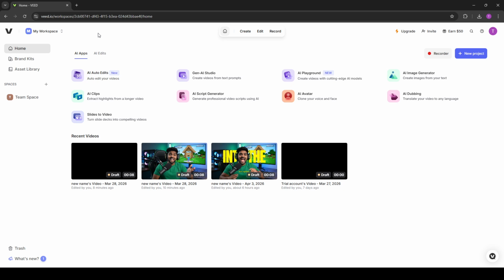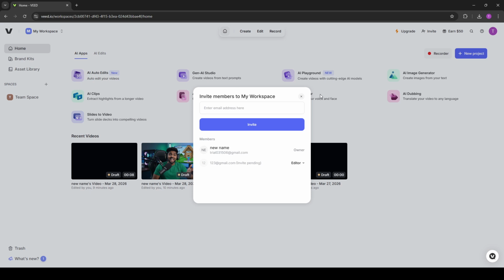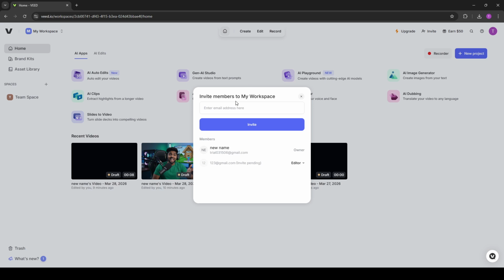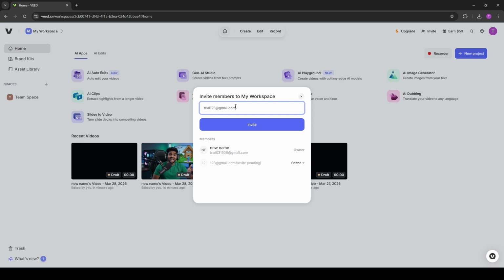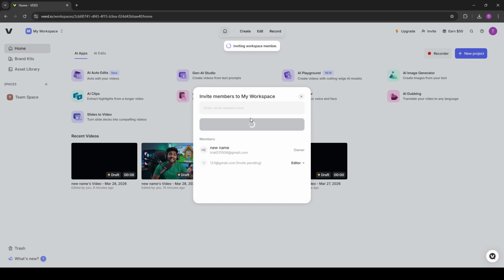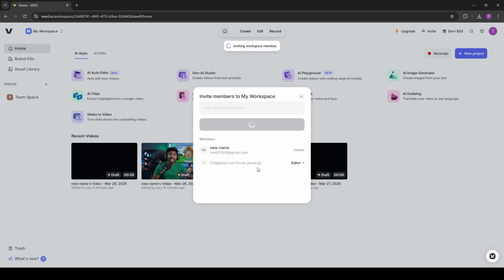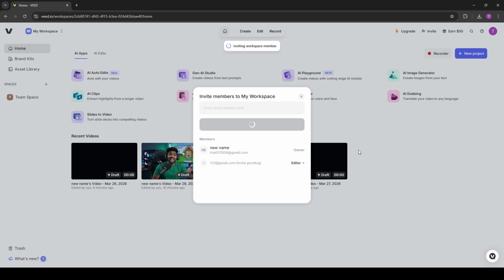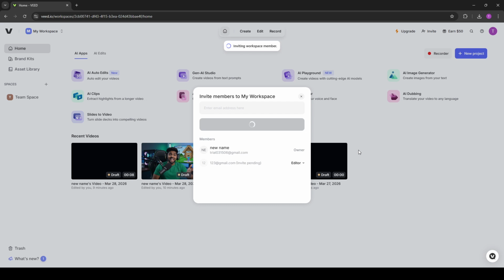How To Invite Collaborators On Veed.io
In this video, I show you exactly How To Invite Collaborators On Veed.io | 2026 | Step-By-Step.

I will walk you through your Veed.io dashboard and show you how to click on the "Workspace Settings" or the "Invite" button located at the top of your 2026 project interface. I will demonstrate how to enter the 2026 email addresses of your team members and show you how to assign specific 2026 roles—such as Admin, Editor, or Viewer—to control their level of access to your 2026 video projects. I will also explain how to use the 2026 "Copy Link" feature to quickly share a collaborative 2026 workspace URL with your team via Slack or Discord for instant 2026 access. Finally, I will show you how to manage your 2026 pending invites and how to remove 2026 collaborators from your workspace to keep your professional 2026 video editing projects secure and perfectly organized.